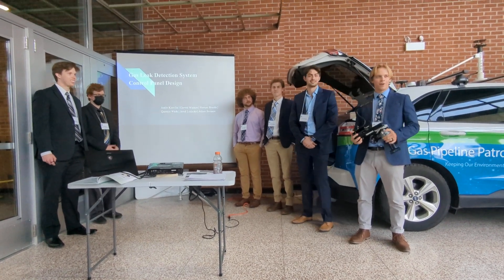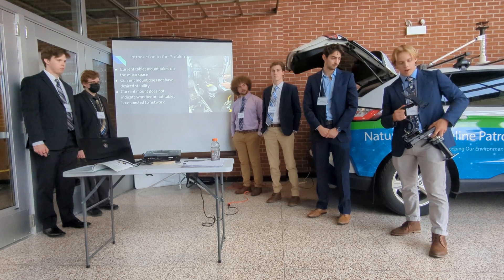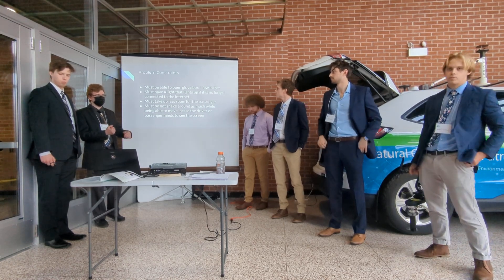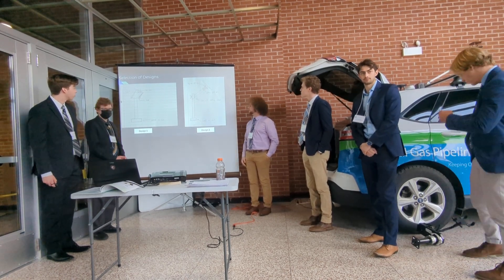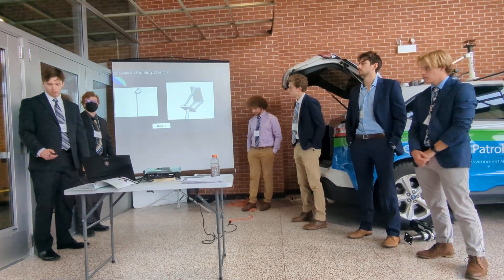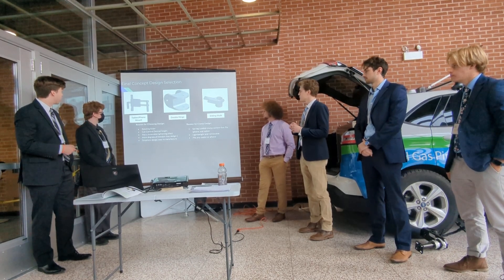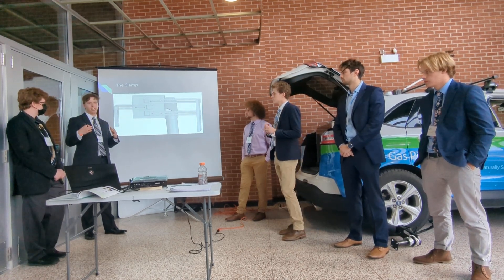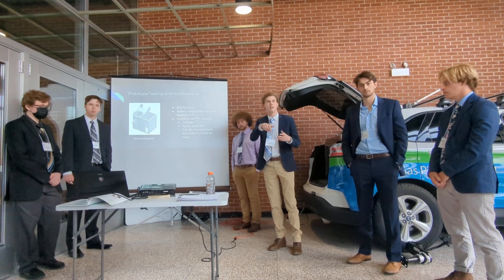2022 MSU Mechanical Engineering Capstone Project- Gas Leak Detection System Control Panel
Final presentation of the MSU ME 481 capstone project by Garrett Watson, Jared Ludacka, Quentin Wade, Adam Bresson, Hernan Brarda, Justin Kinville